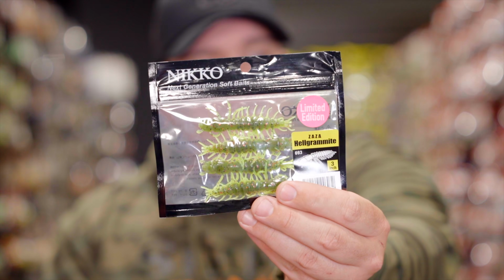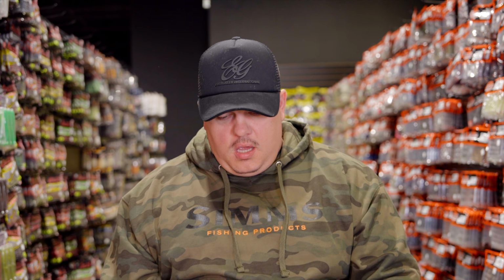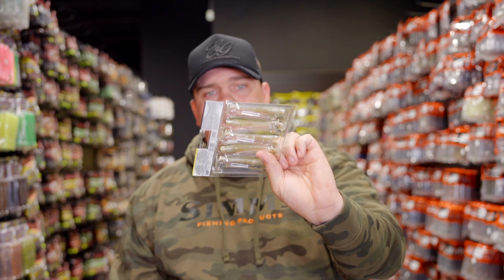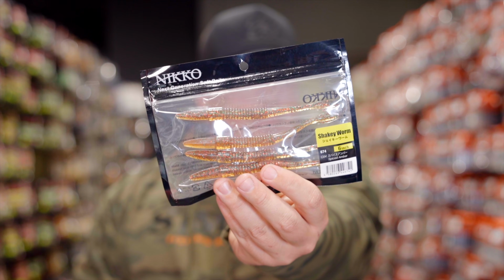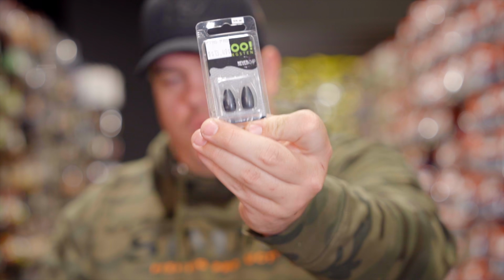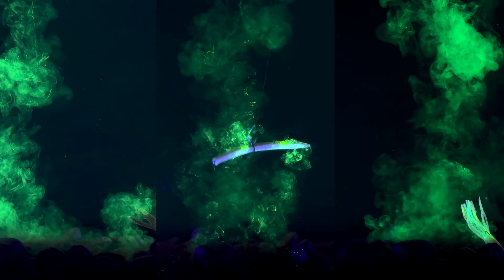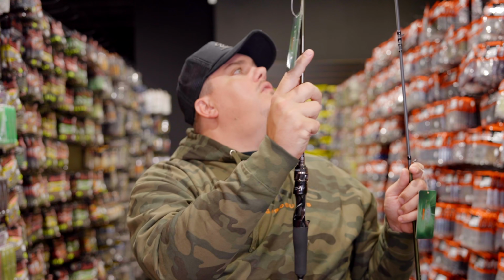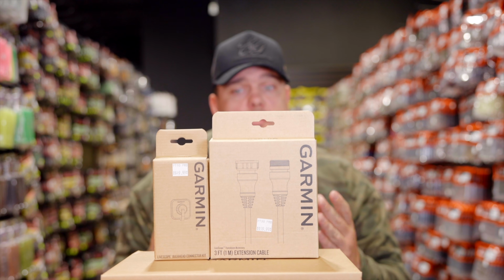THE DROP | Megabass Japan Levante BFS Rods, New Nikko Colors & Restock!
Shop the drop below;

1:54
3:45
4:23
4:54
5:13
7:17
7:24
7:39
7:39
7:58
8:18
9:00
10:40
11:46
12:11
12:11